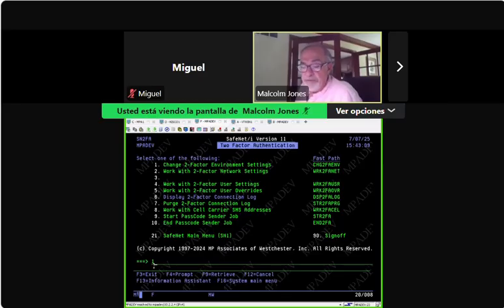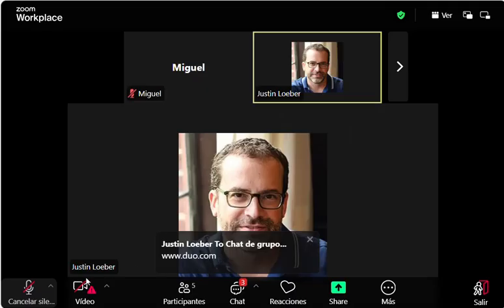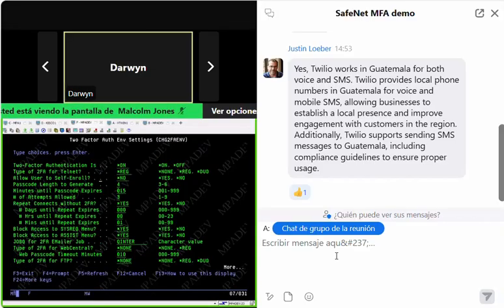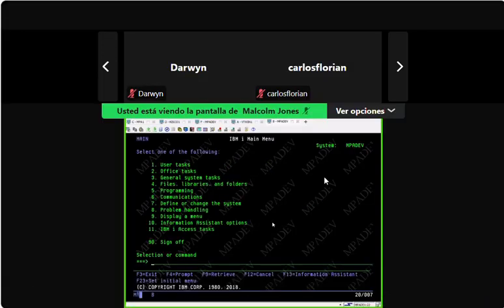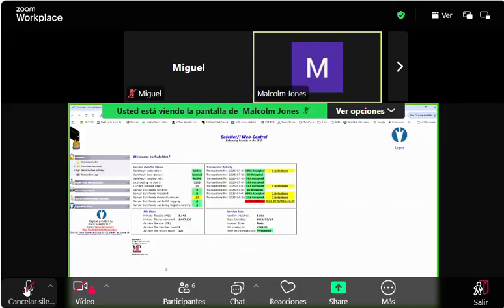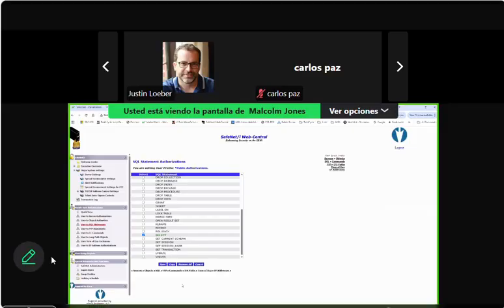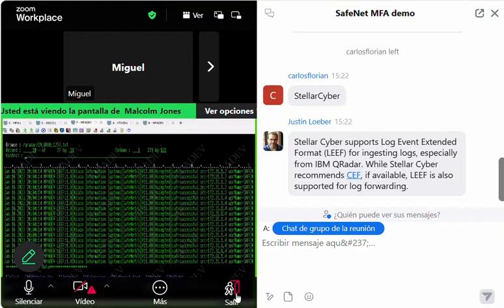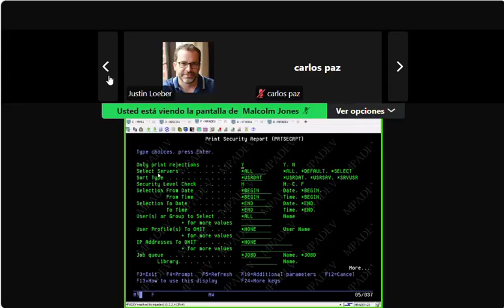k MFA y SafNet